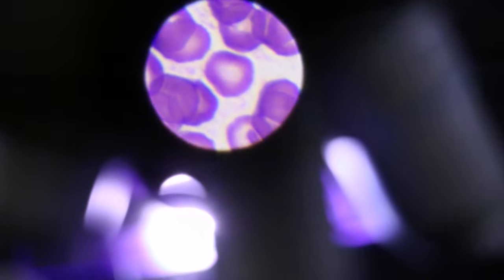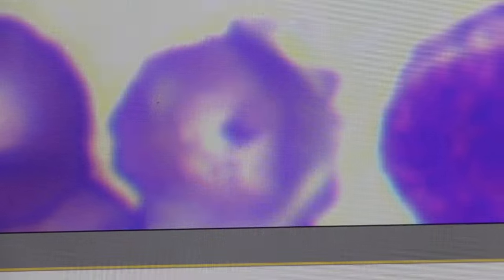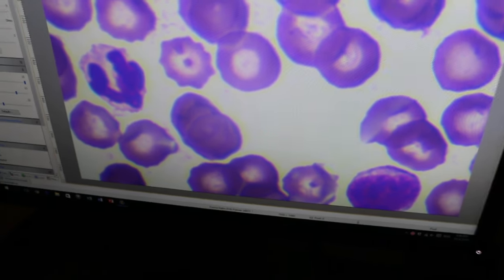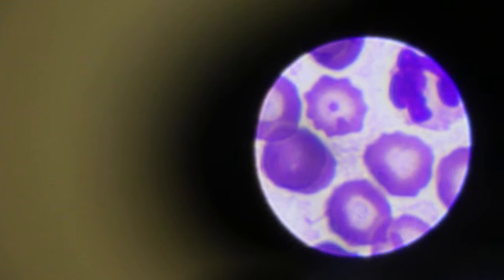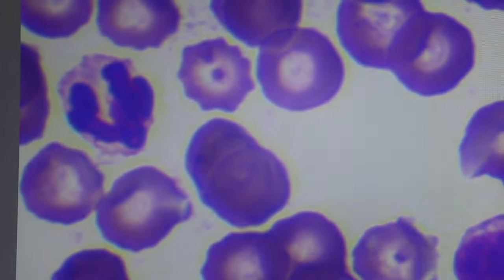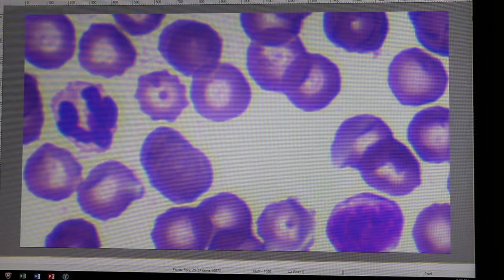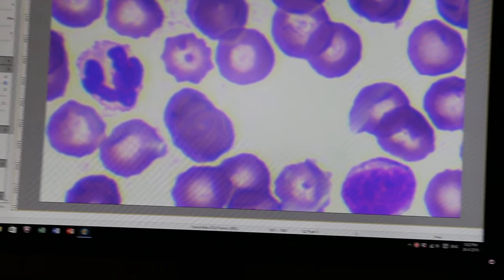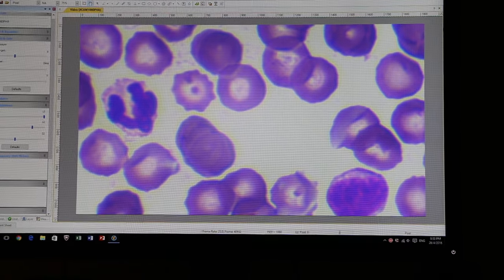Less Babesia canis inside the red blood cells 2 weeks after imizol linjection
2 weeks after the first Imizol injection SC of the 1-year-old poodle with anaemia and thrombocytopenia. But very few red blood cells show the Babesia canis merozoites as in the first blood smear taken on April 9, 2016 (see other video or goto toapayohvets.com)

The dog is eating and active and that is what counts to the couple. I was at the right time and at the right place when the couple took the dog to me for 2nd opinion as the first vet had done a blood smear one week ago but had not seen any Babesia. She did prescribe doxycycline. However, the dog just did not eat and was lethargic and so the couple brought him to me on April 9, 2016. A blood smear showed abundance of Babesia canis. See toapayohvets.com for case study. One Imizol injection and the dog recovered the next 2 days and this is a common finding amongst other vets,